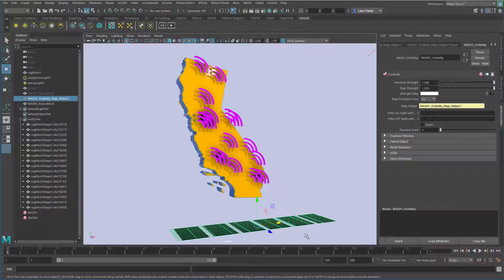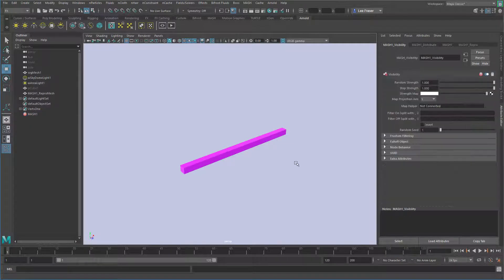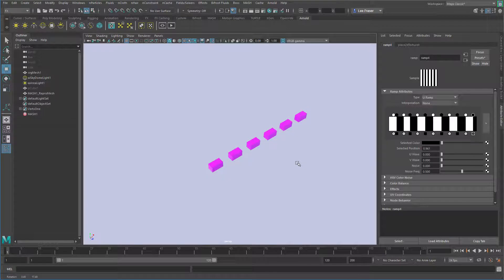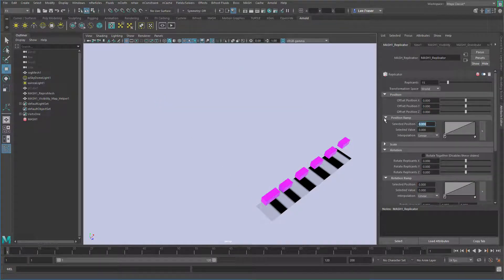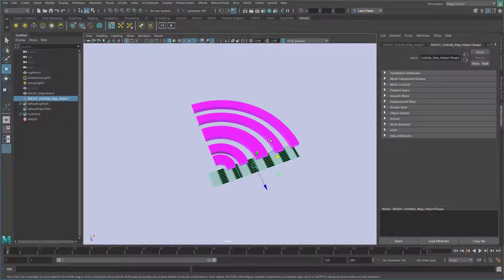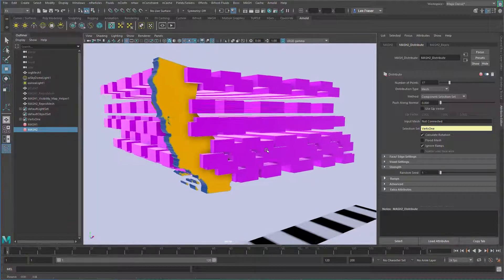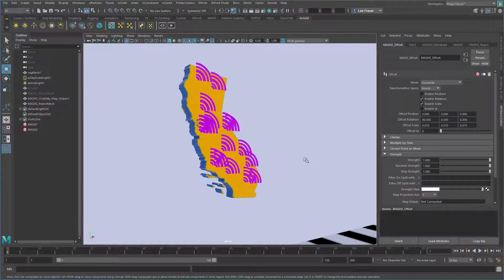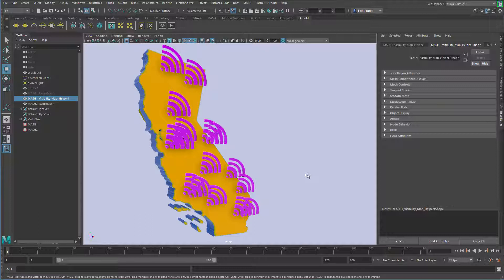WiFi Signal from MASH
This video shows how to distribute one MASH network using another MASH network and maintain simple access to animation controls.